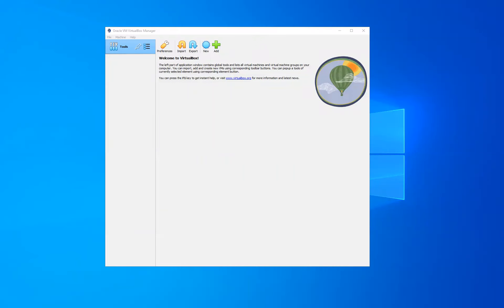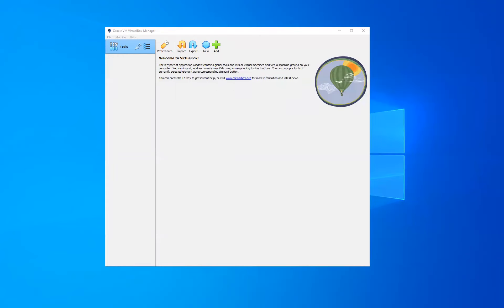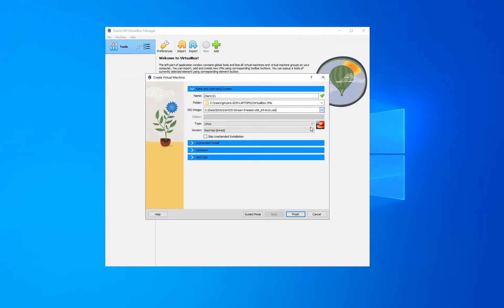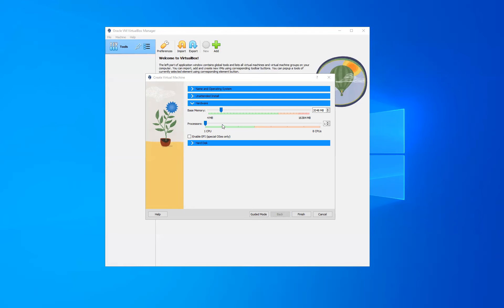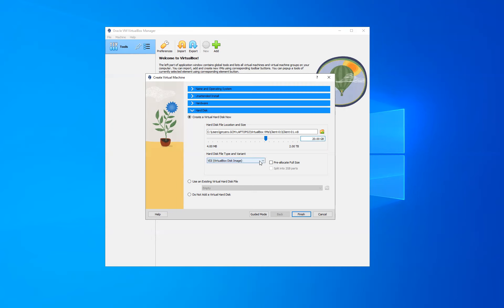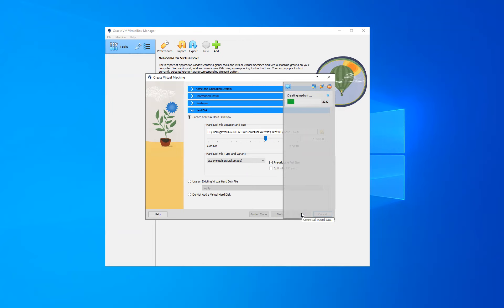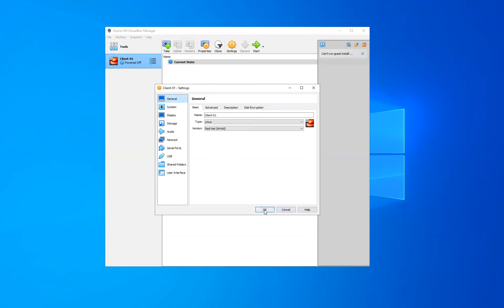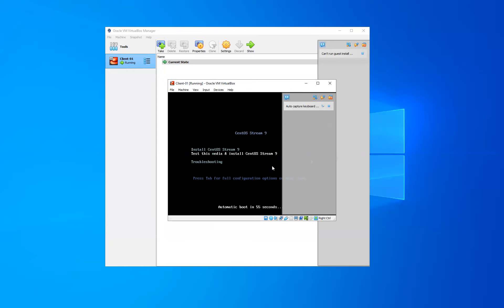Oracle VM VirtualBox Manager (VM Allocation)